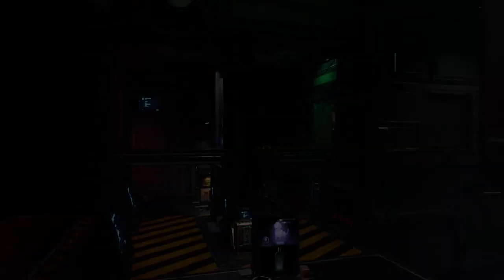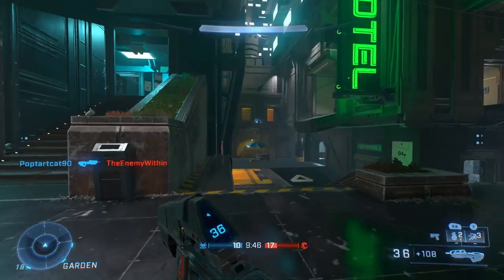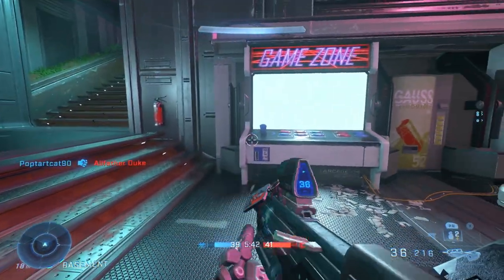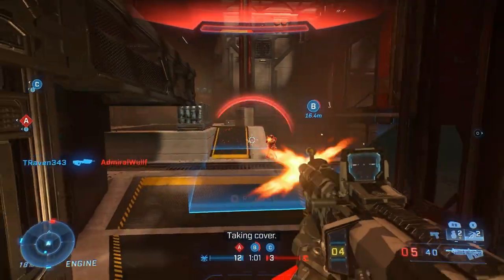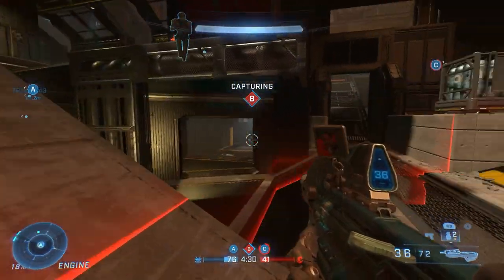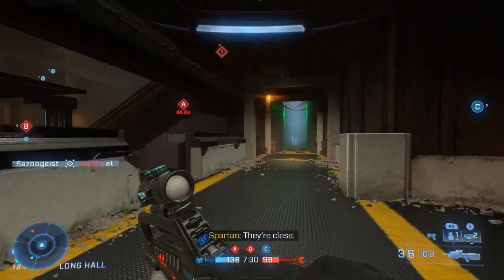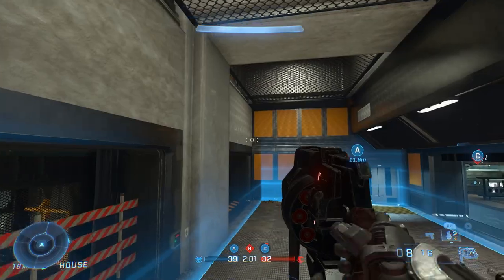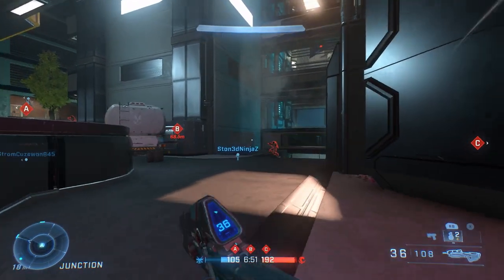343 Unleashes Incredible New Maps in Halo Infinite!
343 has added new community made forge maps to the community playlist!
The new maps that were added are: Solution, Nemesis, Curfew, and Vagabond. Not only that but a few tweaks were made to the previous set of community made maps.

Chapters:
0:00 - Intro
0:35 - Curfew Map
3:26 - Solution Map
7:06 - Vagabond Map
9:25 - Perilous Map Tweaks
10:18 - Starboard Tweaks
11:22 - Outro